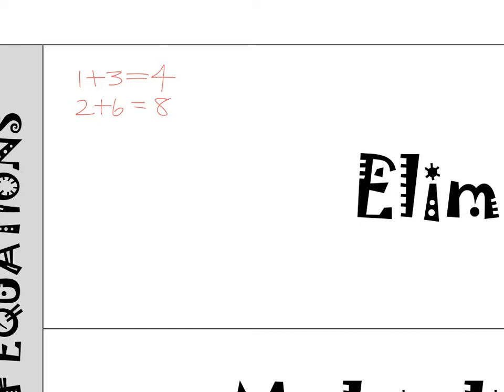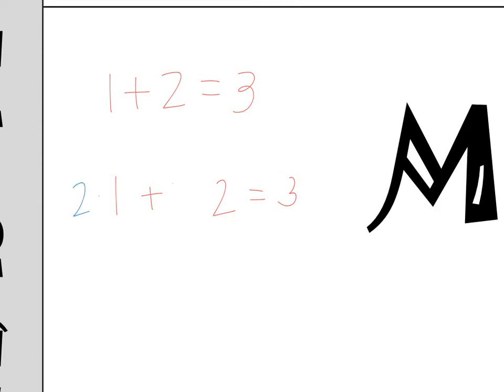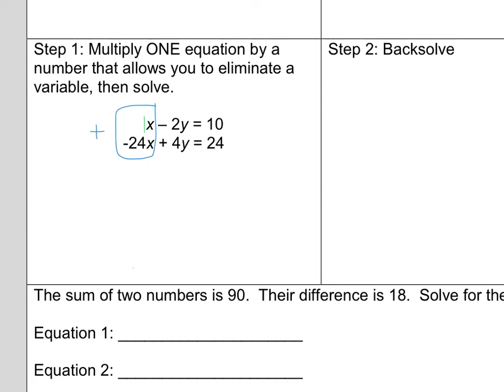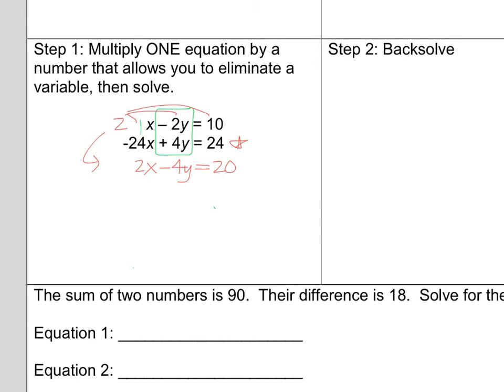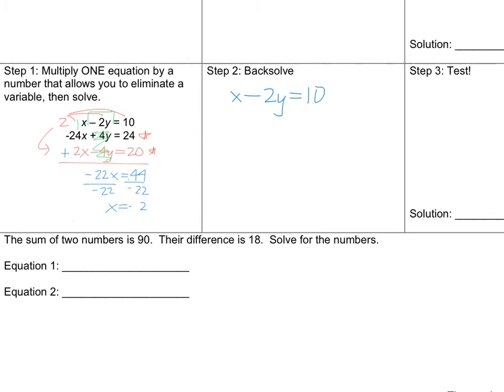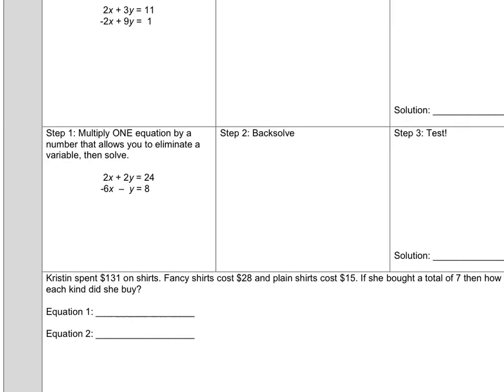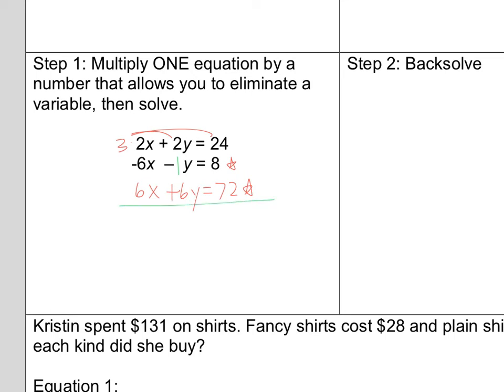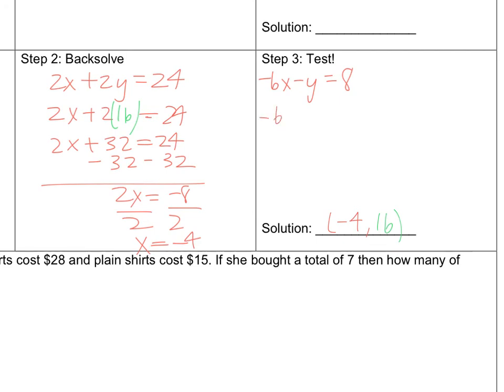u5d12 Notes Video - Multiplication and Elimination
Description of solving systems using multiplication and elimination.